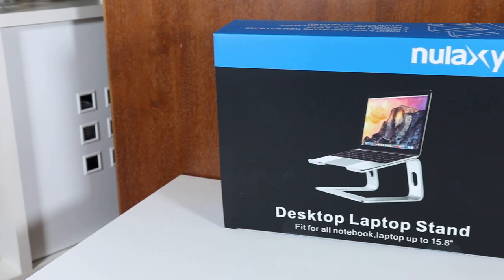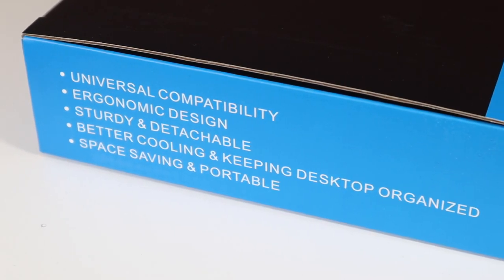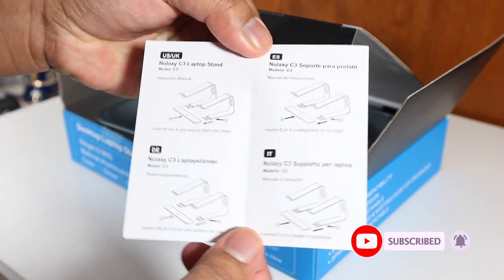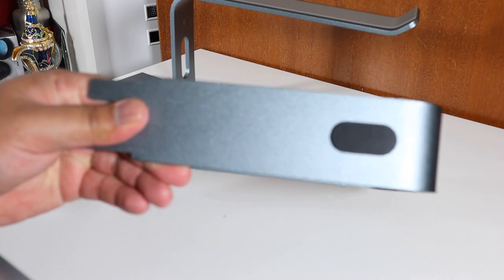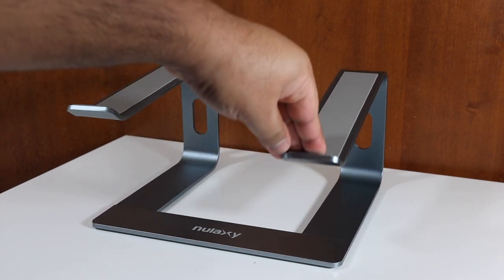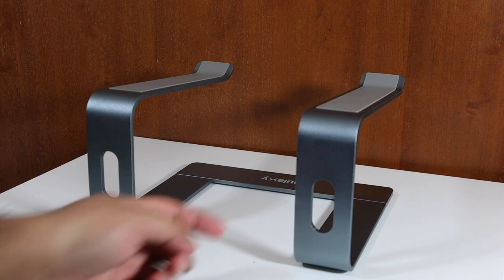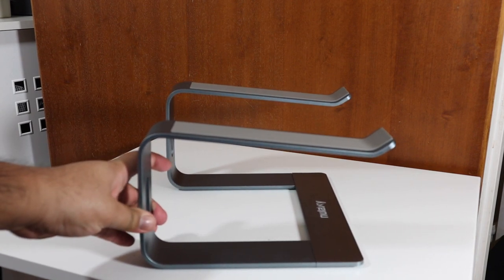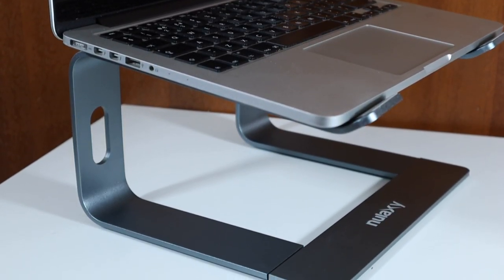Best Laptop Stand For Desk? - Nulaxy C3 Laptop Stand Review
Amazon UK
Amazon US

Welcome to the review of the Nulaxy C3 Laptop desk stand review, I am highly impressed with the build quality and design of this simple but effective laptop stand.

This stand may be slightly higher priced than it's competitors but you are definitely paying for a fantastic piece of kit, you can easily dissemble and assemble within a few seconds and pack it up when not in use.

The Nulaxy C3 is made from high quality CNC milled aluminium that will not rust or decay over time. So far I am loving this stand! What are your views?